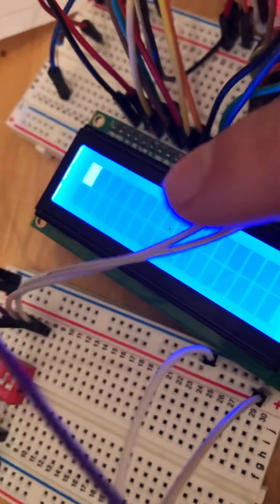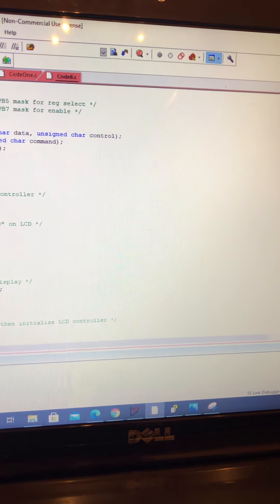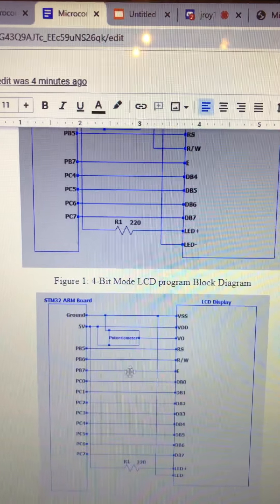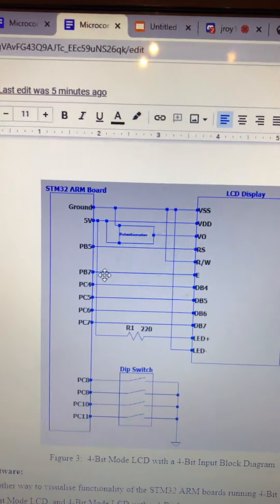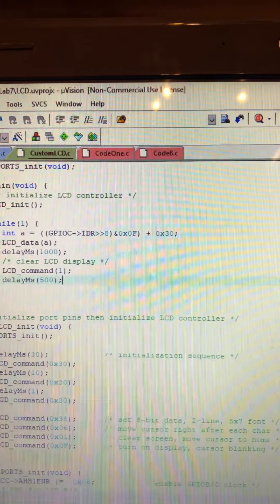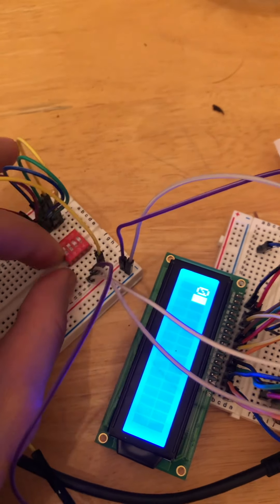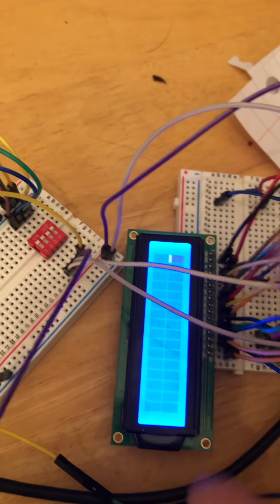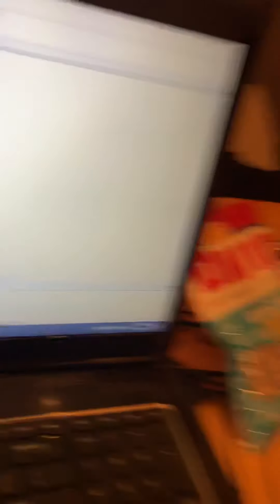Microcontrollers Lab 7: LCD